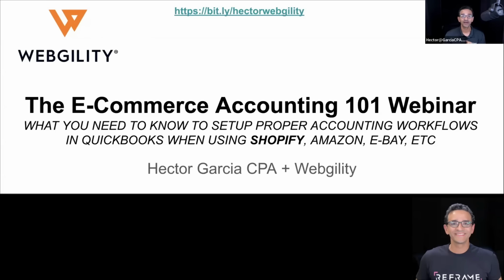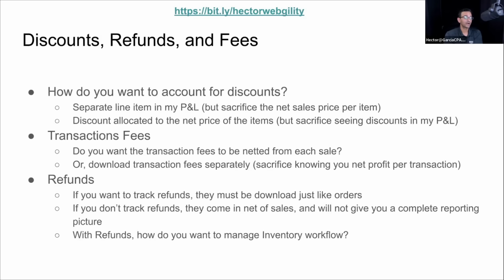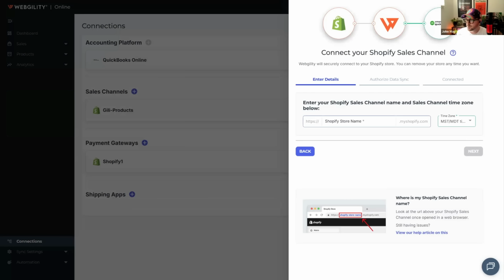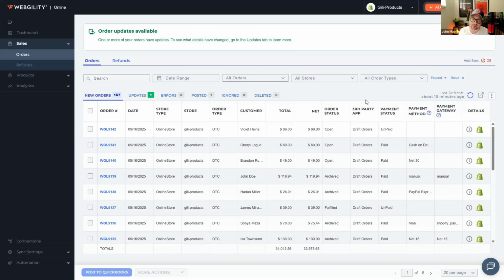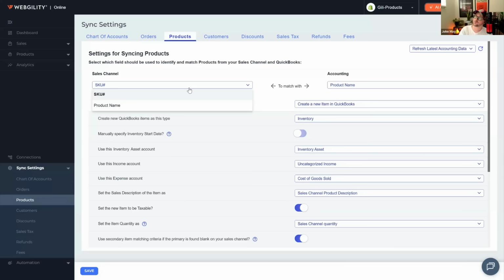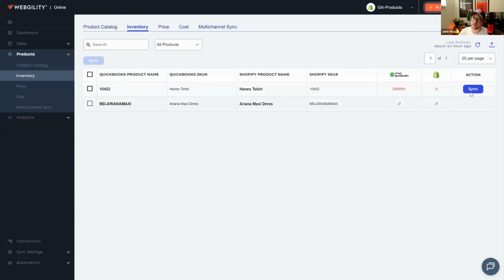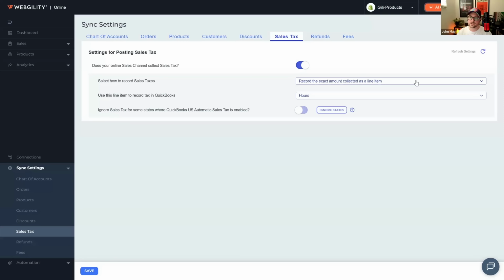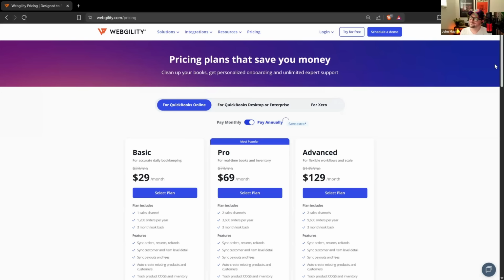E-Commerce Accounting 101 Webinar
In this session, we cover the fundamentals of ecommerce accounting  and common issues/traps and limitations with using QuickBooks Online

You’ll also see how combining QuickBooks and @WebgilityInc  helps automate order sync, ensure item-level accuracy, and give you real-time visibility into your ecommerce financials.

Timestamps:
00:00 Introduction, TOC, About Webgility
02:28 QuickBooks Planning Items: Products and Customers
06:51 Order Management / Logistics
08:40 Discounts, Refunds, and Fees
11:52 Sales Tax Setup
13:00 Chart of Accounts Planning
14:39 Payment Gateways
16:33 Can QuickBooks Manage Everything?
18:40 Webgility Demo
01:02:52 Webgility Pricing and Options